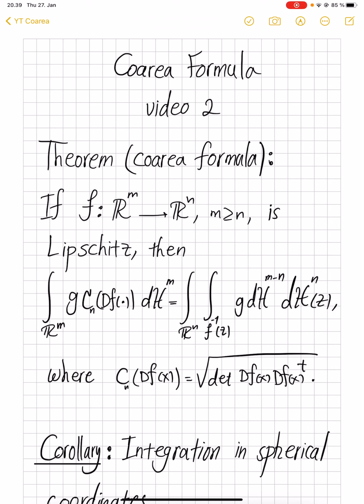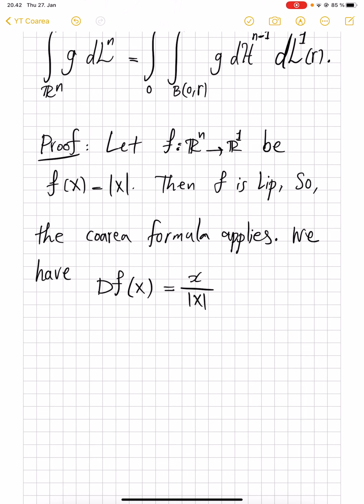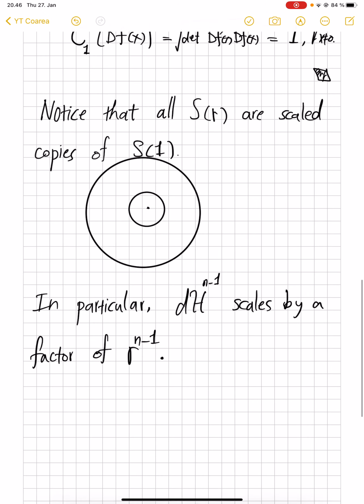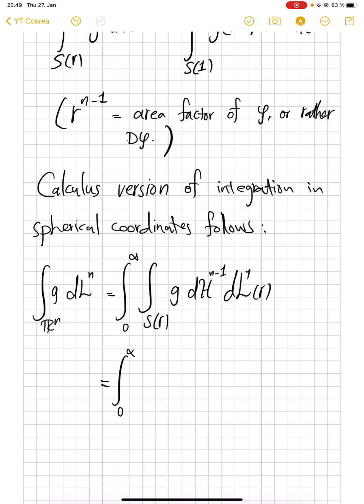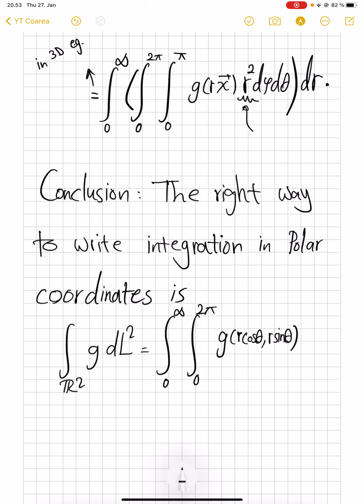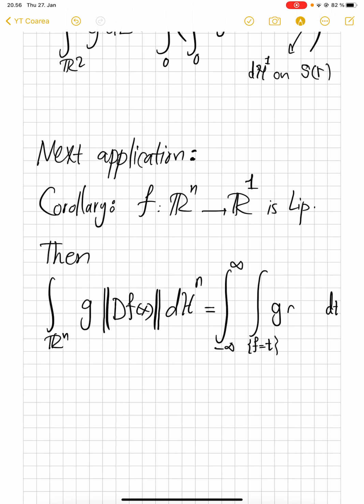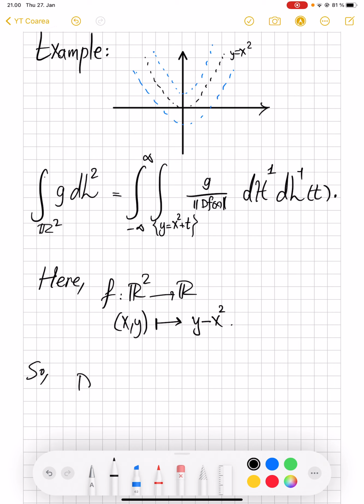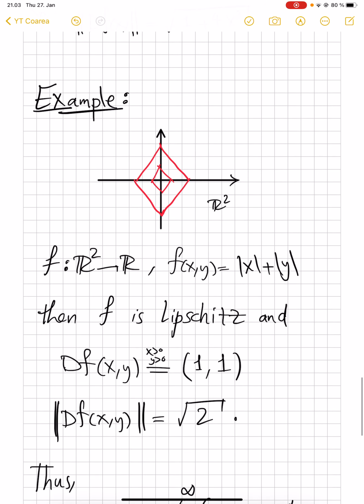Coarea Formula-Examples, Fubini type results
We can integrate a function on R^n by first integrating individually on concentric spheres and then adding up (integrating again) as radius goes from 0 to infinity. Can we do the same with other shapes? For example, we can foliate R^2 with a similar family of concentric diamonds as their diameter varies. How do we obtain the same Fubini type result? The answer is given by the coarea formula.